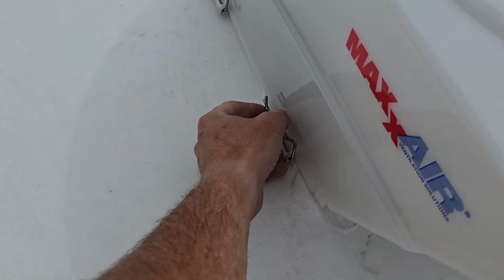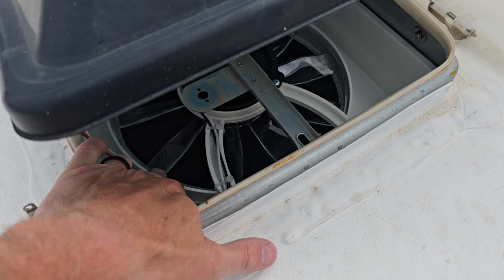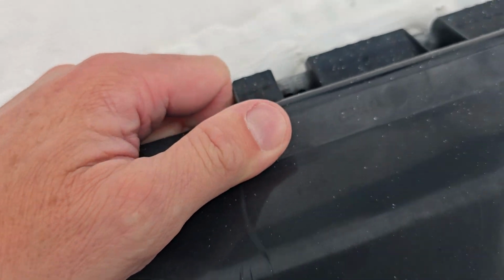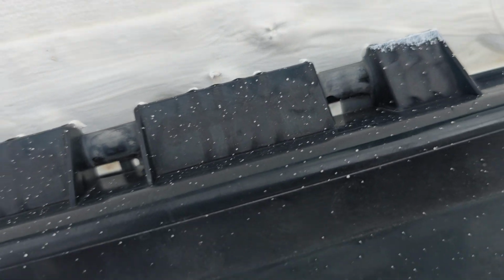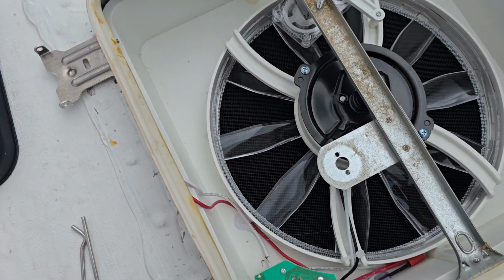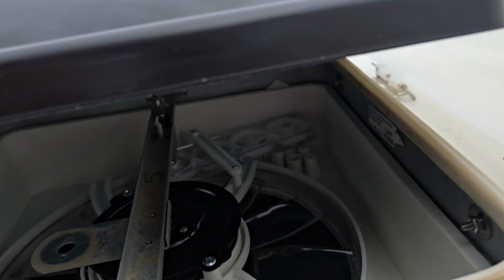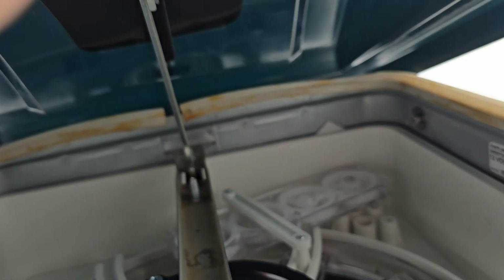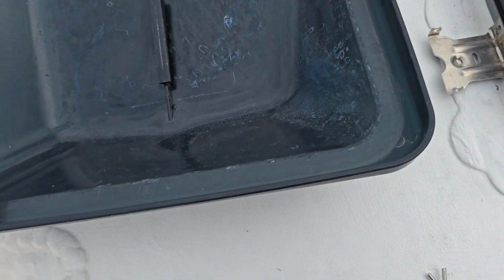How to Replace a camper vent cover? EASY TO DO IT YOURSELF!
Do you have damaged camper vents?  Do you have faded and warped camper vents?  In this video I'll show you how to easily find and replace your RV roof vents.  I'll link the Ventline 14 by 14 below.  If you have 12 inch roof vents, procedure will be similar.

You don't need to run you RV or camper to the dealer to have them replaced.  You can replace your own RV or camper roof vent.   If you want to swap out a standard vent fan in your RV, I'll link the video below on how to do that without getting on your roof and still get the full benefit of an RV whole house vent fan.

Link to vent below: